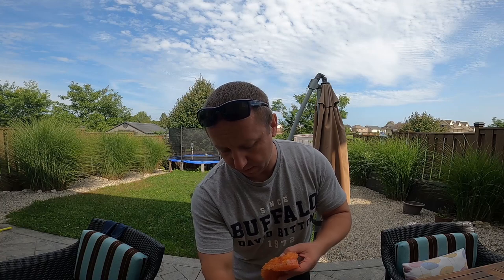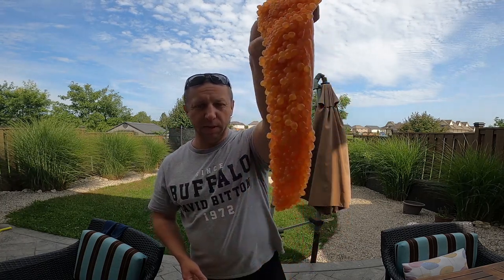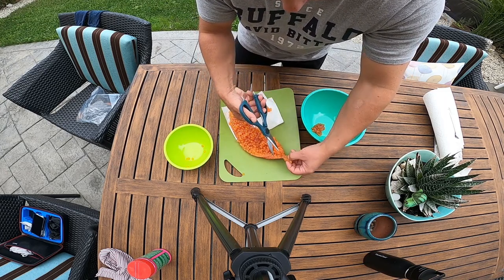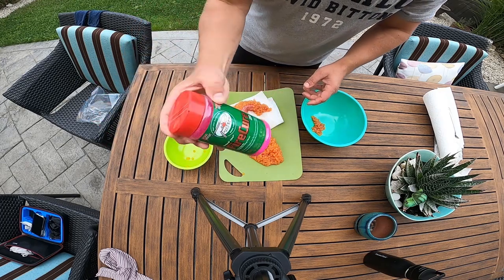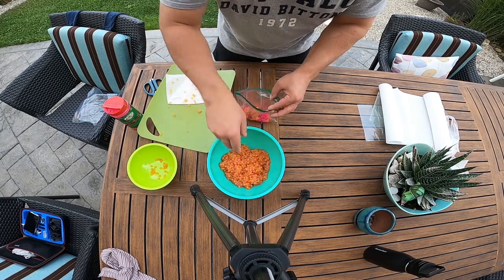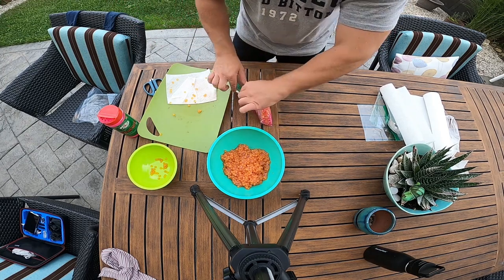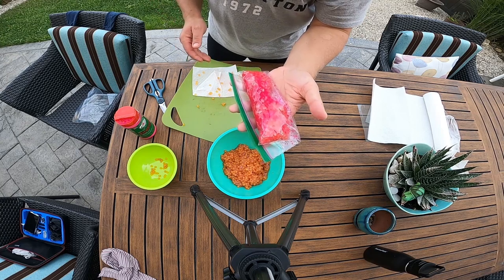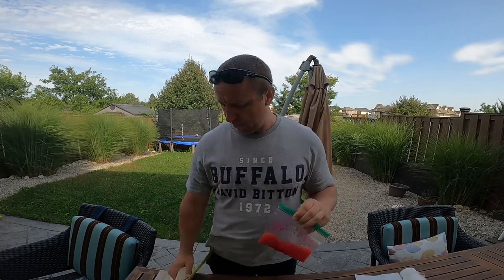How to cure Salmon skein - Absolute best bait for Salmon/Steelhead/Brown trout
Just a quick video on how I cure the salmon skein, so far this method has worked really well for me and I would recommend it to anyone!

Wonki - Sunset Paradise (Free Music for Vlogs)